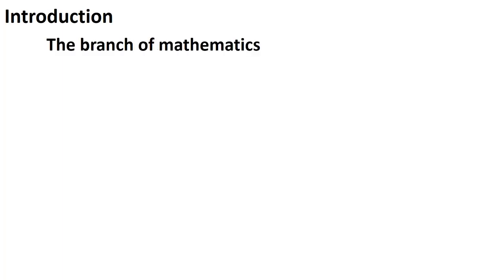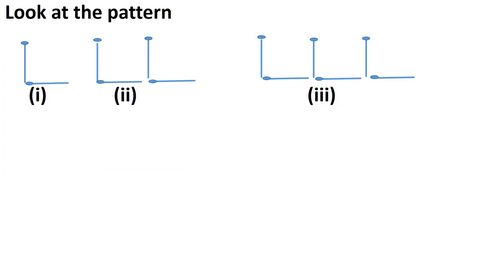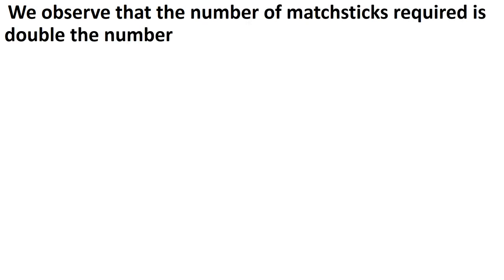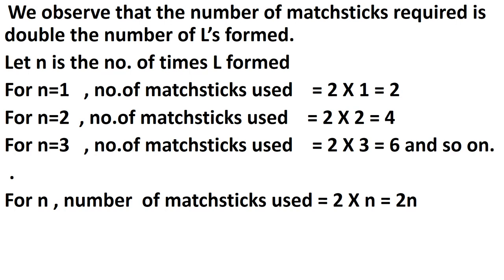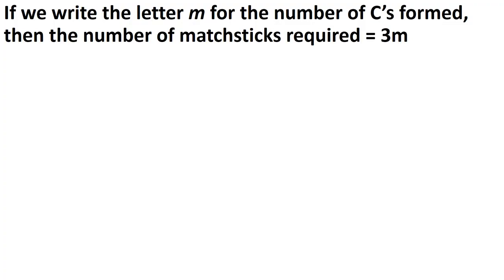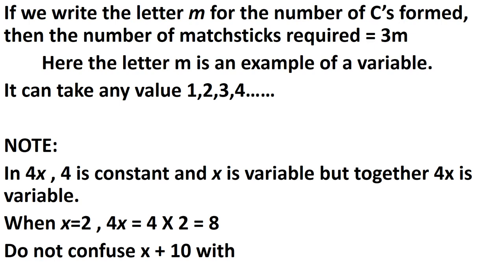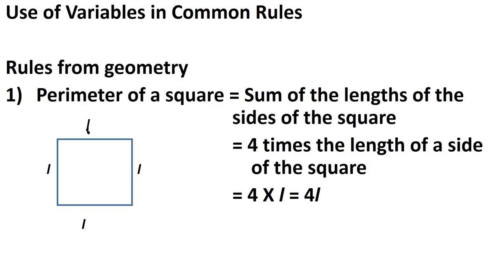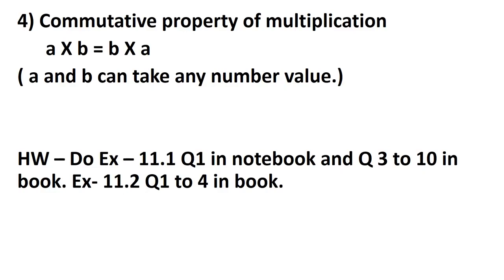Class 6th Mathematics Chapter 11th Lecture 1st